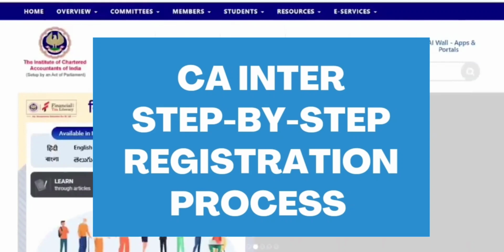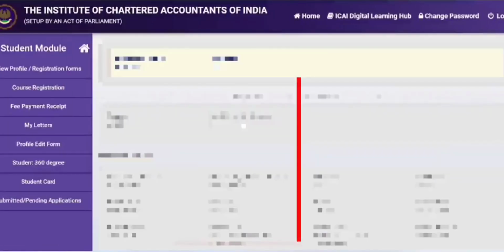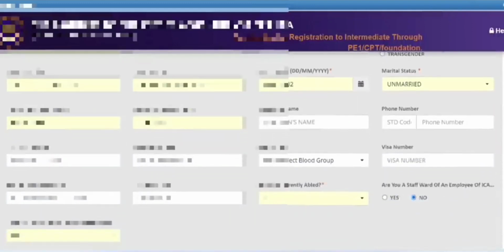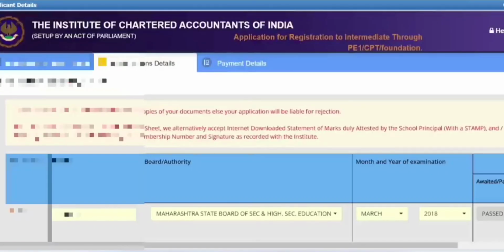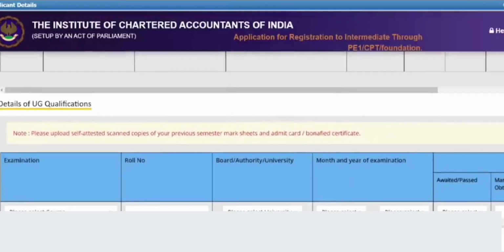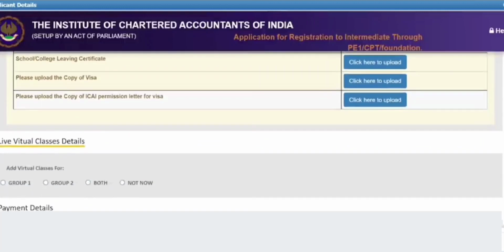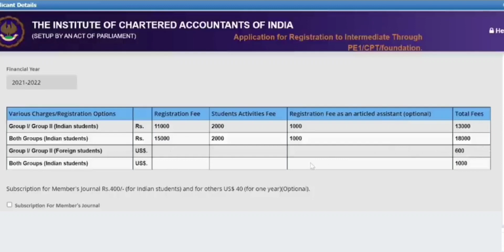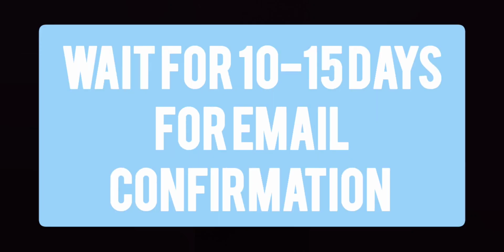Step by Step Guide on How to Register for CA Intermediate